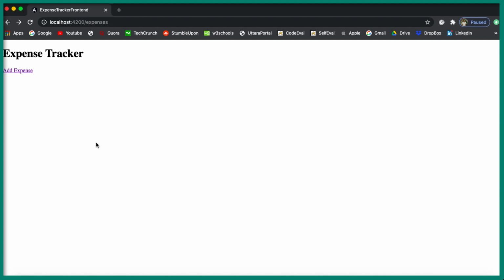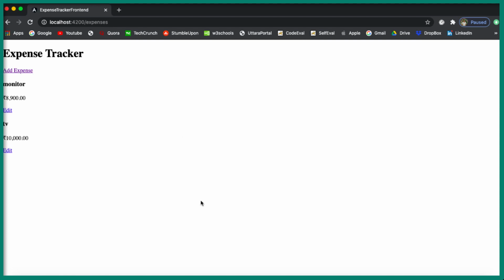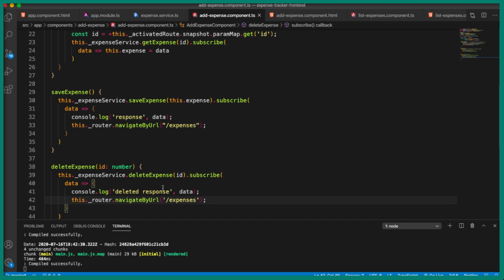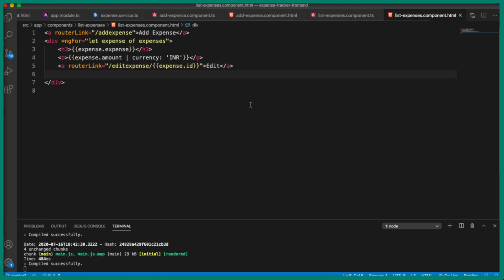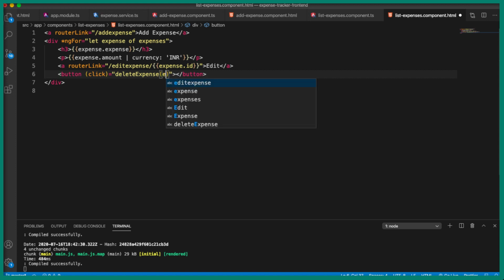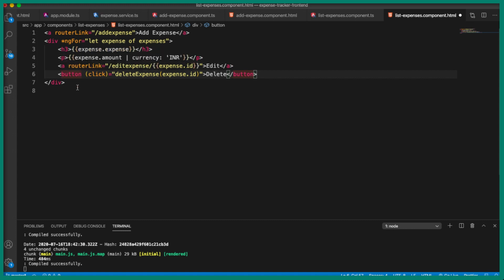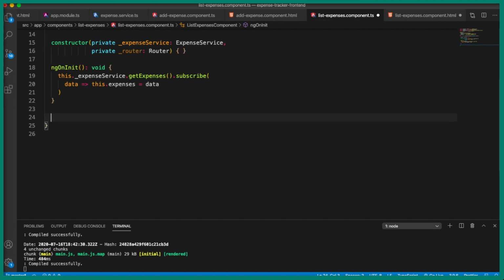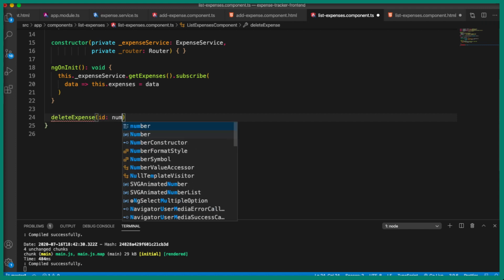16 Angular 9 and Spring Boot CRUD Tutorial - Delete an expense from expense list